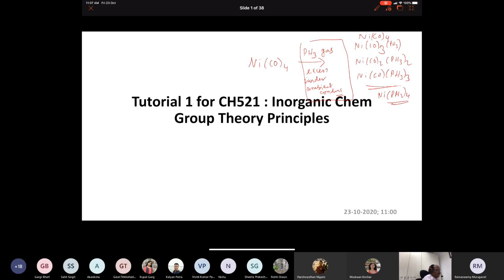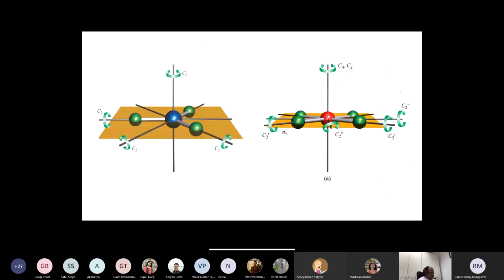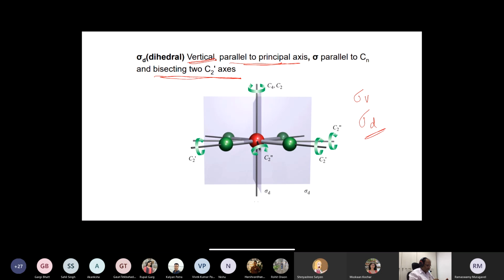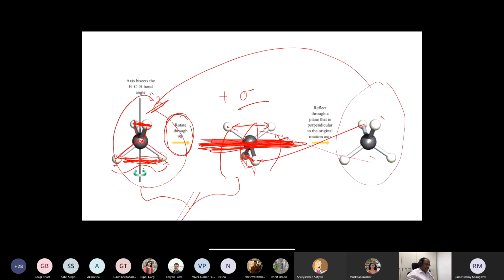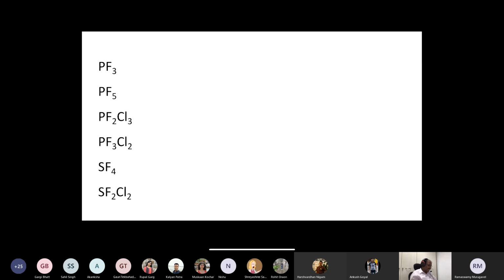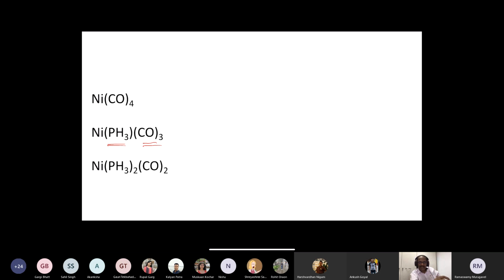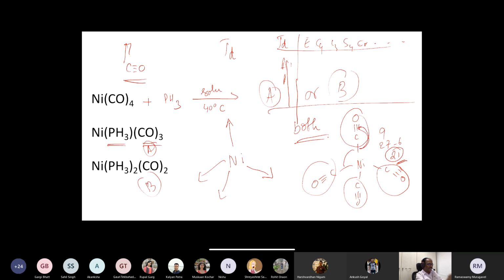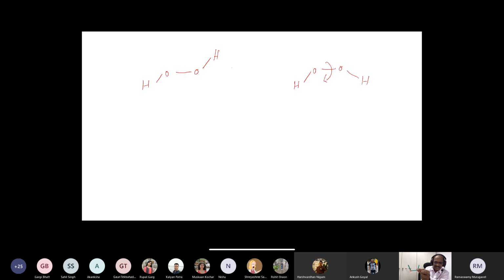Tutorial1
Part 1of the tutorial on point groups